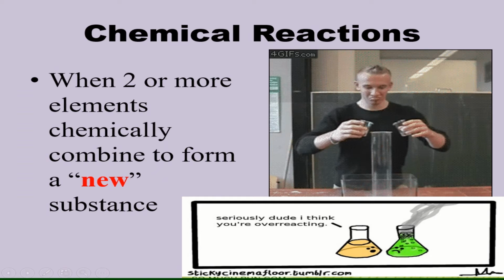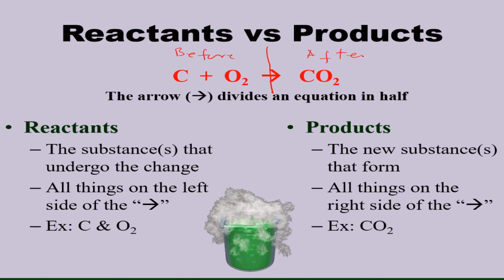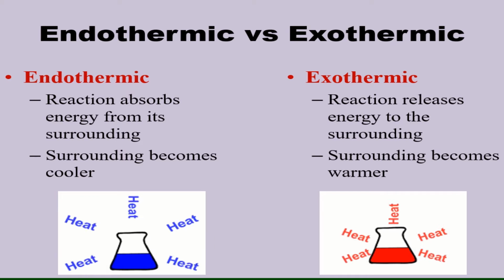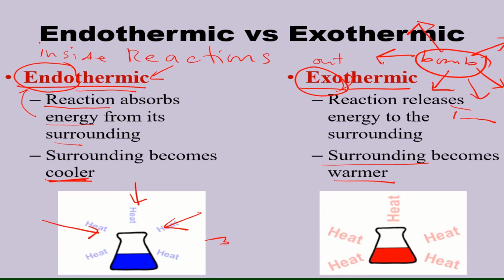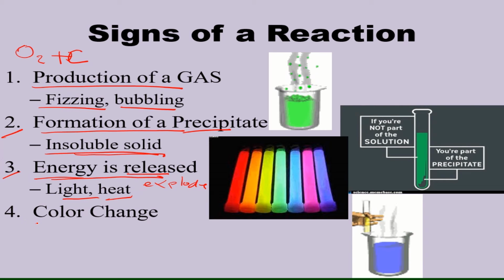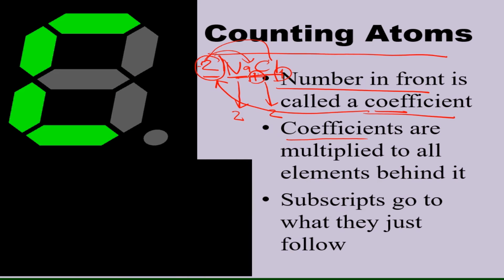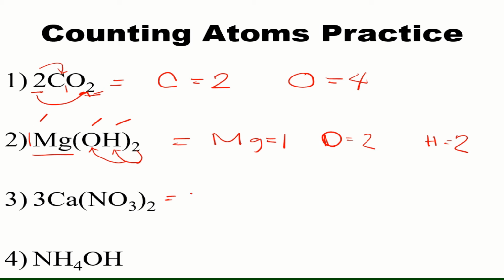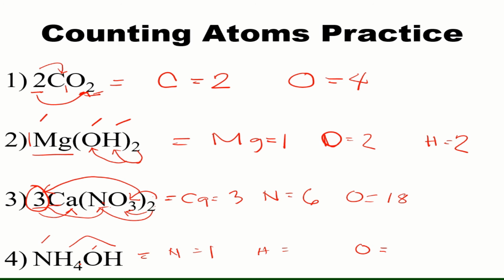chem rxn 1